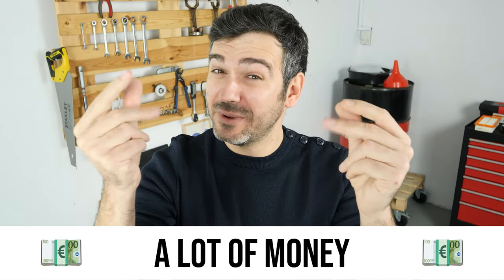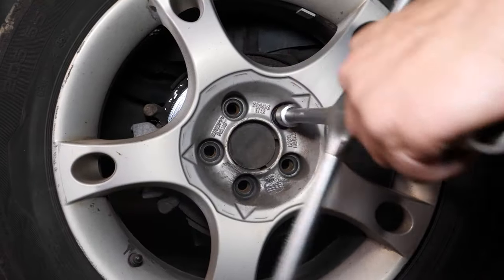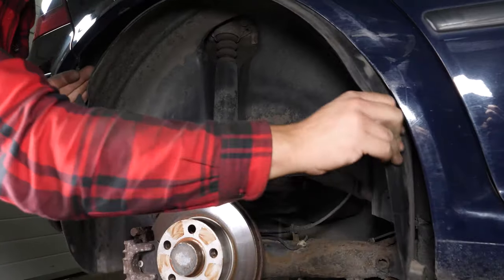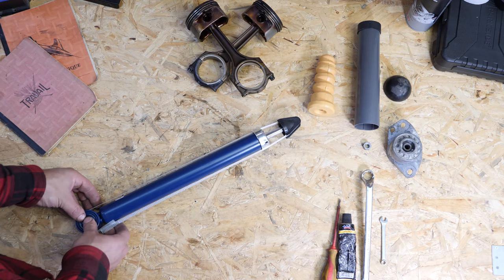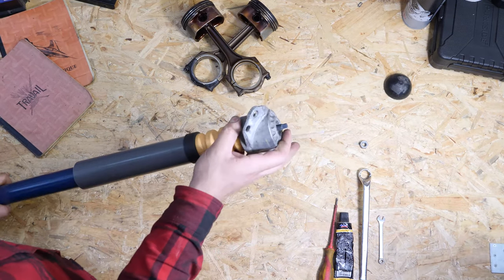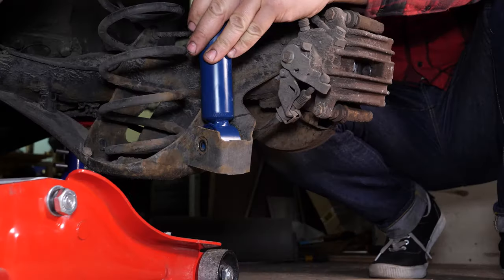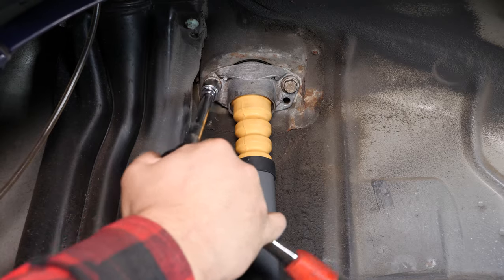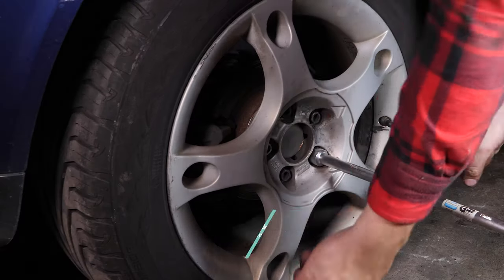How to replace the rear shock absorbers Leon mk1 ➿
Needed parts:
- Multi-purpose grease

Rear shock absorbers on a Seat Leon mk1.

Needed tools:
-💣🤖🏆The complete toolbox recommended by UseTool EN to repair your Leon mk1

- 16mm Offset wrench
- Adjustable spanner
- 16mm spanner

🔝💪Safely lift your Leon mk1 with the hydraulic jack and axle stands recommended by UseTool EN 💪🔝

- Hydraulic jack
- Wooden peg
- Axle stand

🚗📢💡 RESOURCES 💡📢🚗

- The use of a jack to counter balance the pressure of the shock absorber spring is strongly advise, as explained in the tutorial.